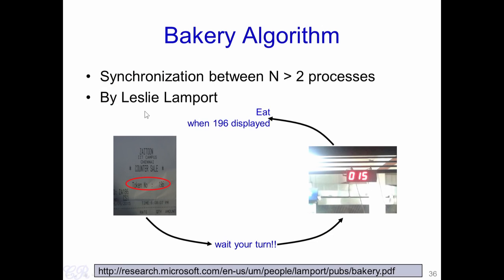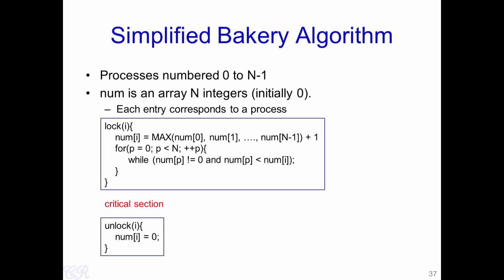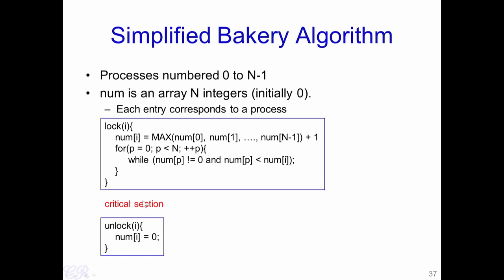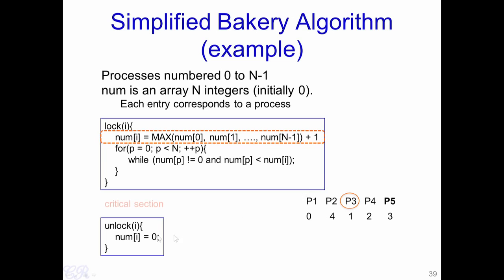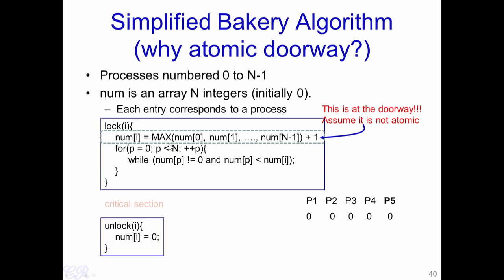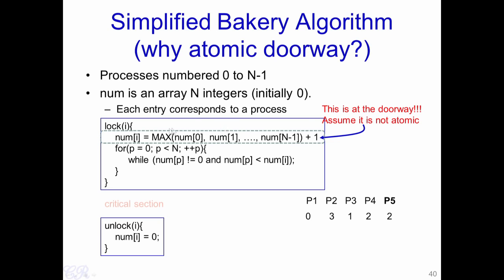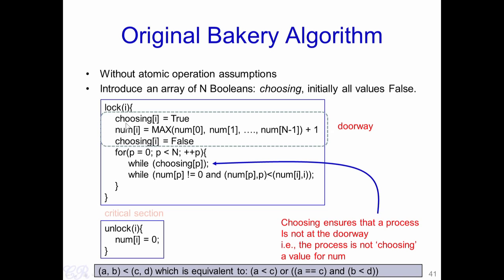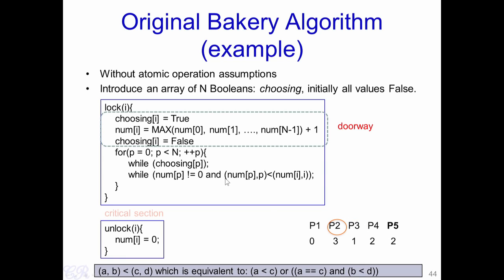Operating System #26 Bakery Algorithm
00:42 Bakery Algorithm:
• Synchronization between N greater than 2 processes
• By Leslie Lamport
Simplified Bakery Algorithm
• Processes numbered 0 to N-1
• num is an array N integers (initially 0).
– Each entry corresponds to a process

05:24 Simplified Bakery Algorithm (example)
11:07 Original Bakery Algorithm (making MAX atomic):
• Without atomic operation assumptions
• Introduce an array of N Booleans: choosing, initially all values False.